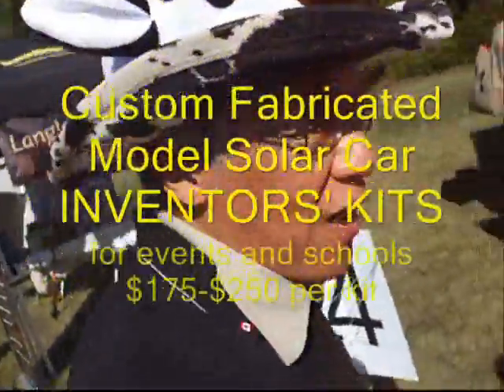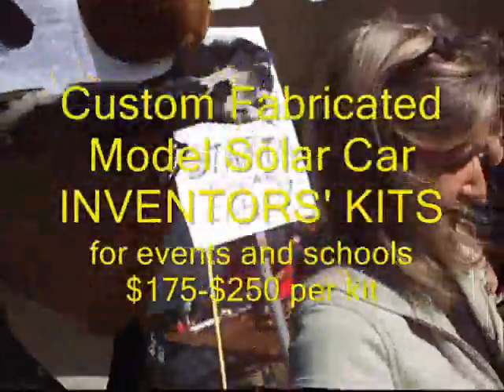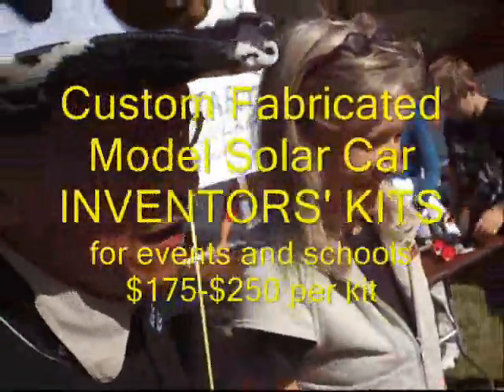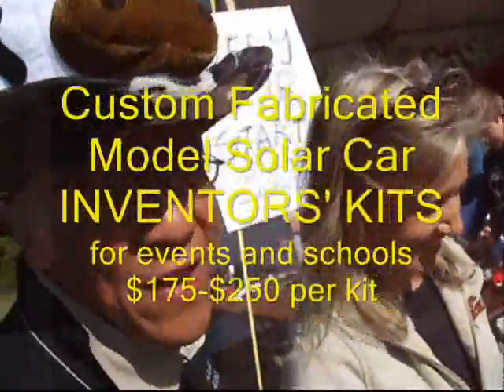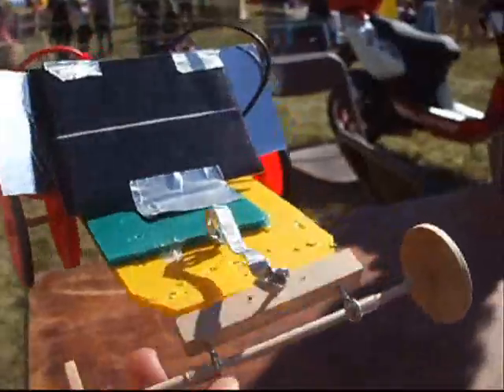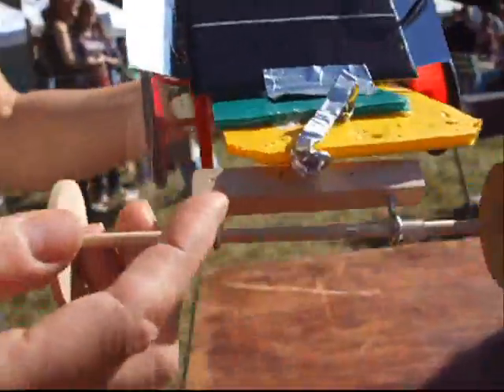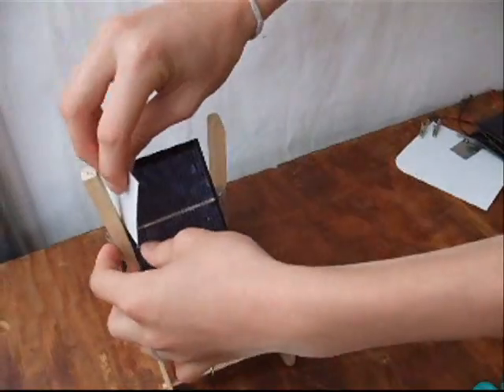Parabolic Curve Science Inventors Model Solar Car Kits Workshops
Parabolic Curve Science is explained in the last frame. Advanced Model Electric Solar Car Kits Workshops